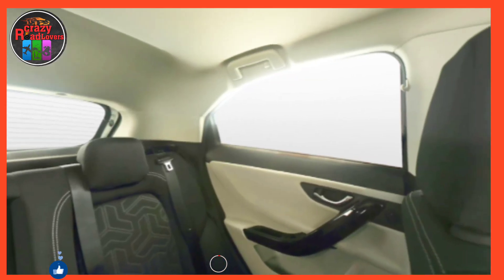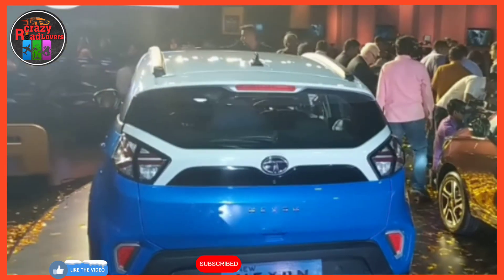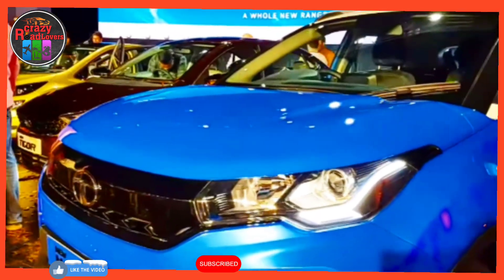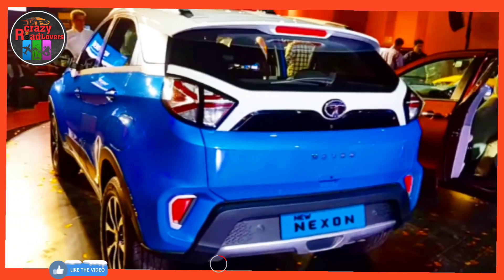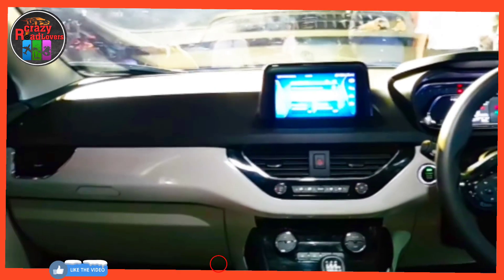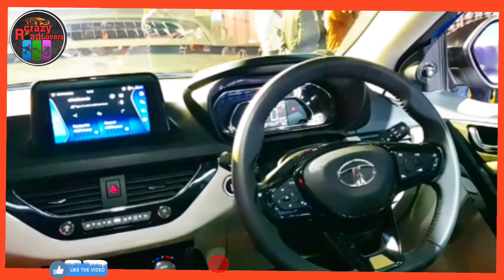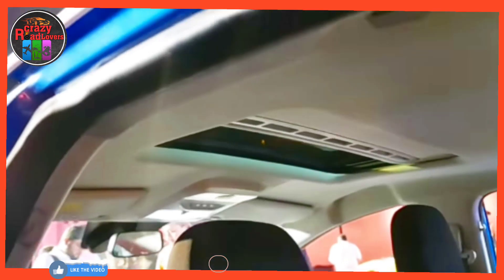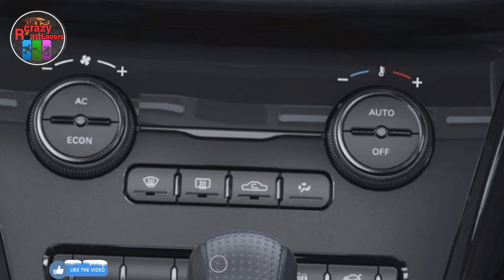#2023#Tata Nexon 2023 Detailed Review | 6 വർഷത്തിന്റെ തിളക്കത്തിൽ നെക്സൻ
TATA Nexon specifications,pros and cons